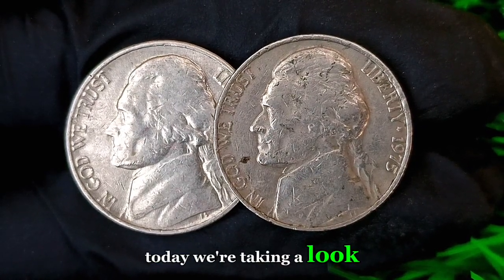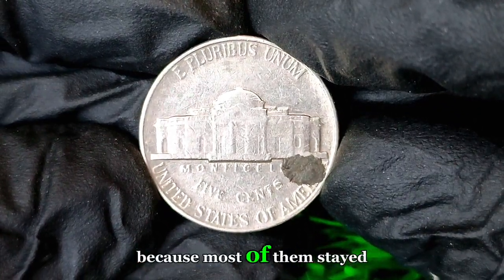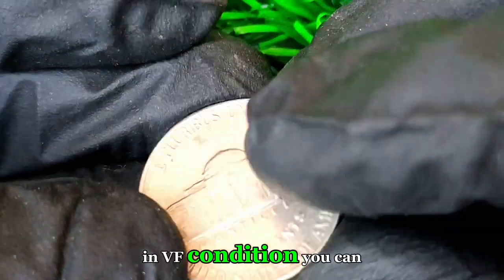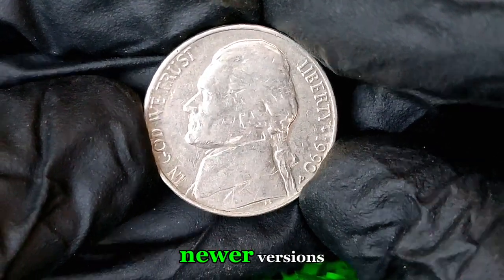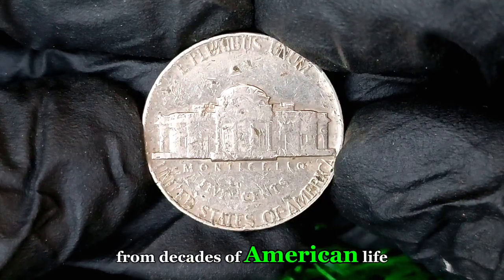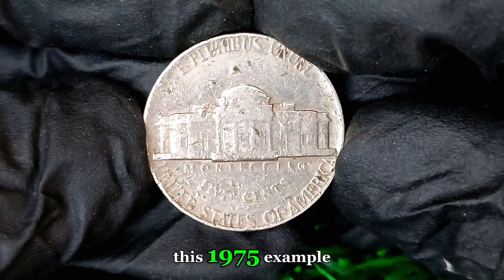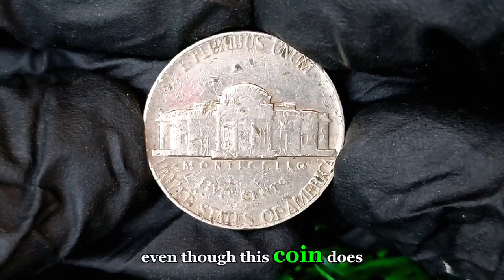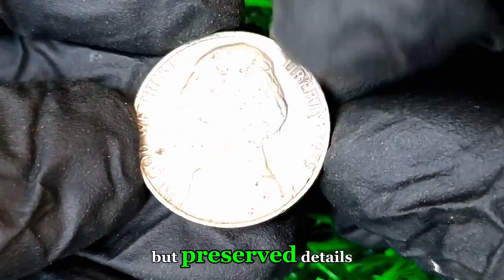Top 2 Most Valuable U.S. Five Cents | Rare Nickels Worth BIG Money!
In this video, we reveal the Top 2 most valuable United States of America five-cent coins, also known as nickels. These rare coins are highly collectible, and some can be worth thousands of dollars depending on condition, mint mark, and scarcity.We take a closer look at each nickel, explain its history, mint mark, and value range, and show why these coins are so important for collectors. Whether you're a beginner or an expert, this video will help you identify valuable nickels hiding in your pocket change or coin collection.